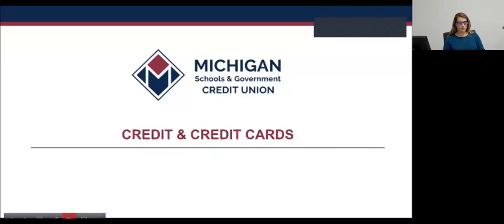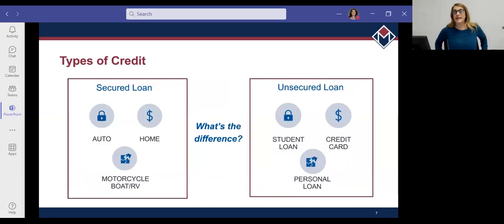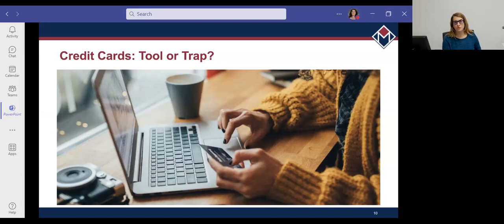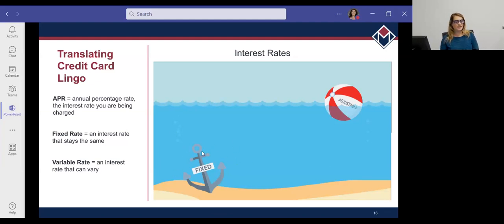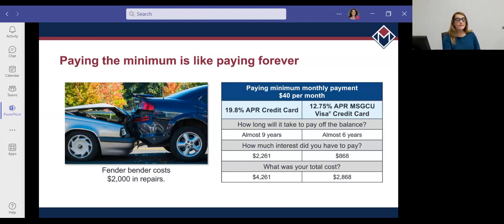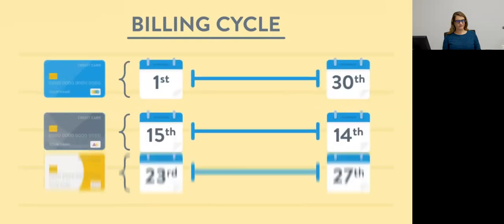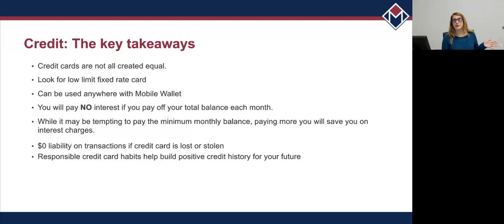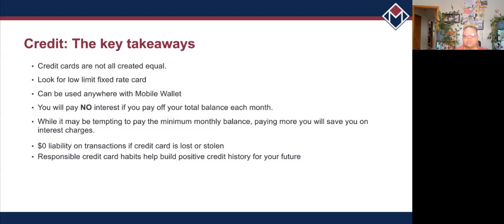College & Career Pathways - Understanding Debit Cards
My Virtual Academy seminar with Toni Cureton and Michigan Schools and Government Credit Union discussing the topic of Understanding Debit Cards.